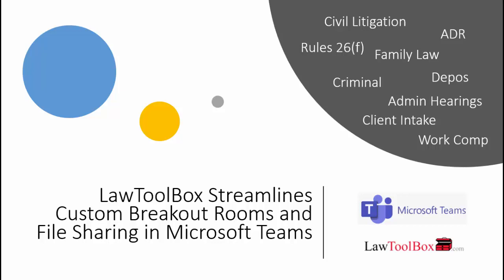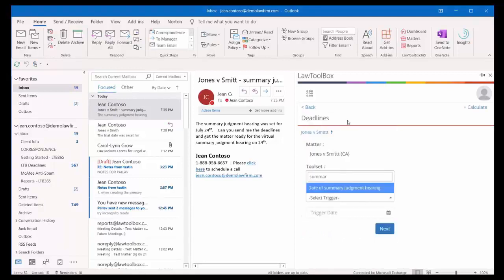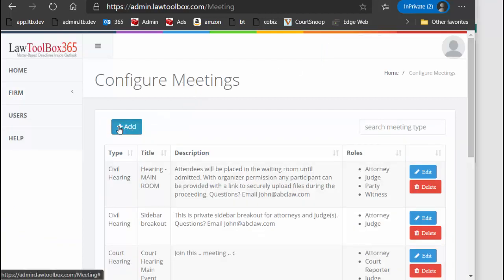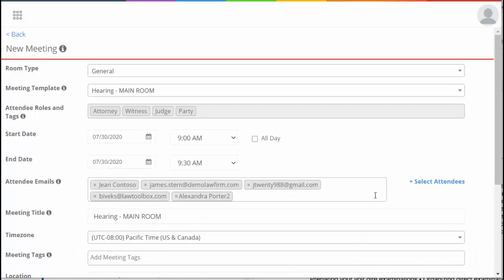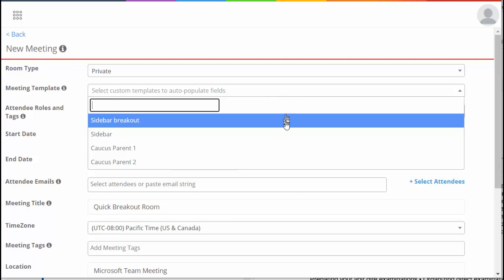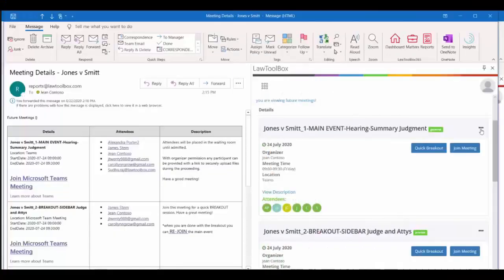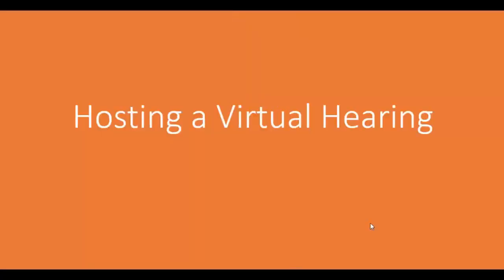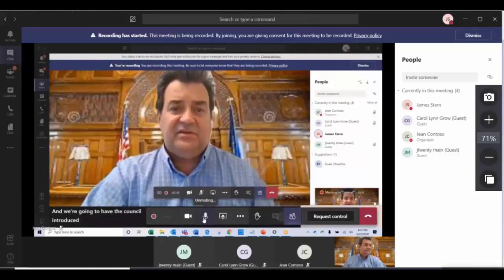LawToolBox Adds Custom Breakout Rooms and File Sharing to Microsoft Teams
LawToolBox has added to its award-winning software a transformative tool for managing virtual meetings in Microsoft Teams.  LawToolBox users can build custom templates to quickly construct virtual meetings for any business activity they routinely perform.  It’s like having an “EZ button” to manage virtual hearings for Court Hearings, Mediations, Depositions, Rule 26(f) Meetings, Client Intake, and more.